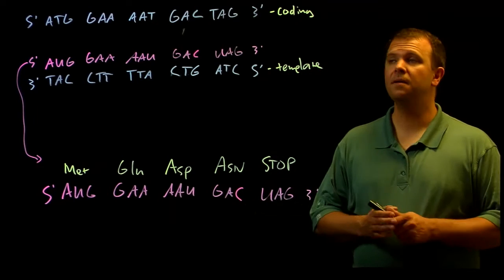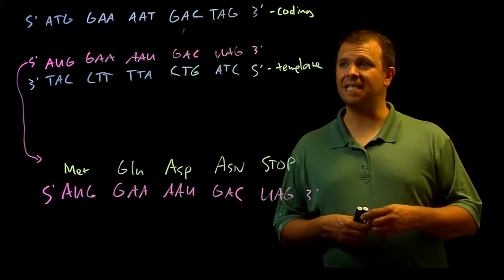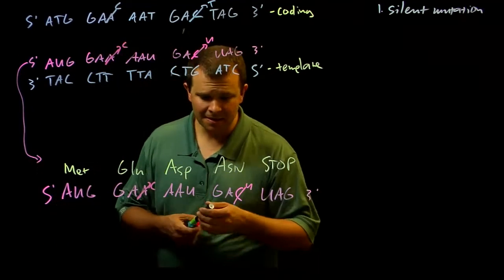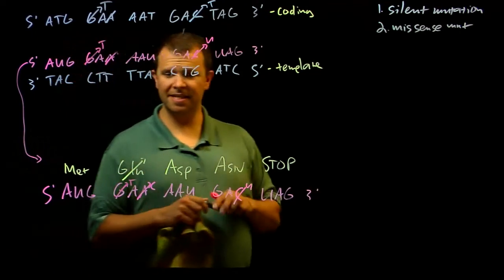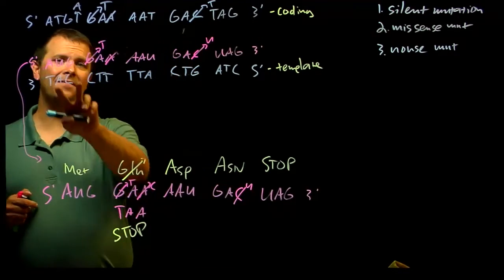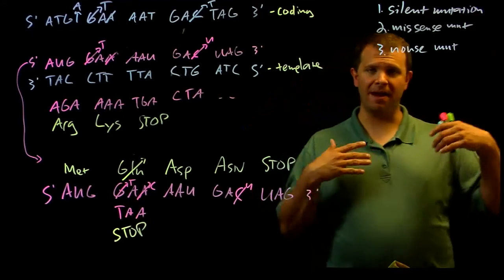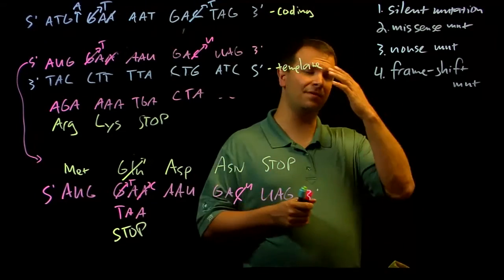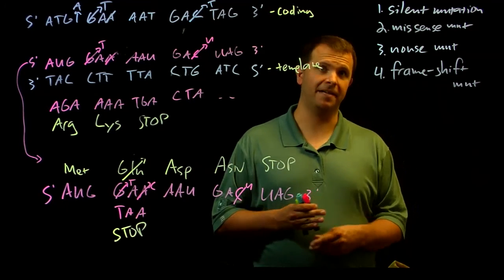Mutations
How do mutations in DNA result in changes in proteins? What is the difference between a silent mutation, a missense mutation, a nonsense mutation, and a frameshift mutation?